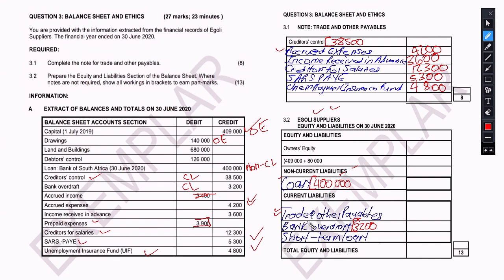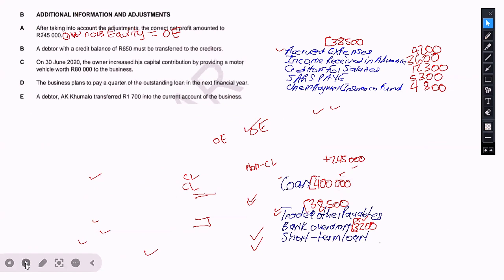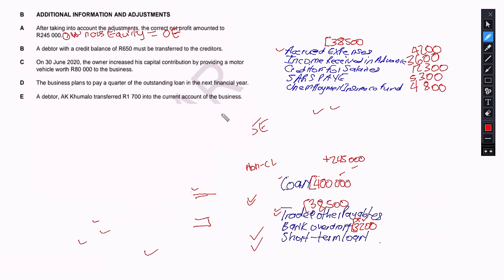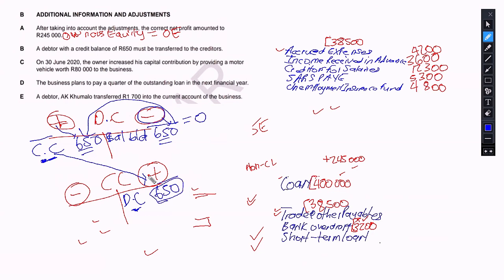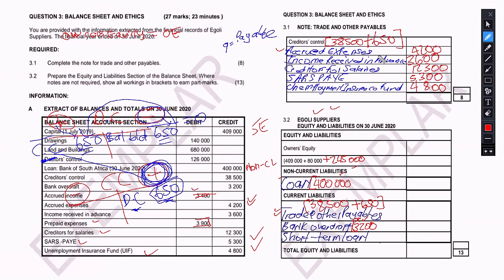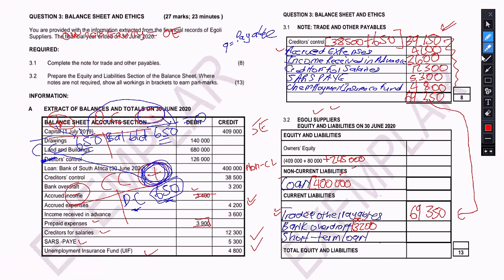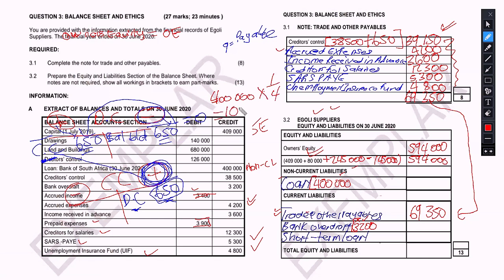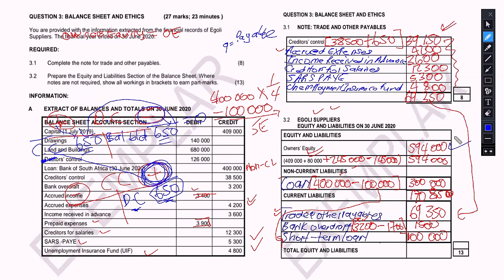BALANCE SHEET | ACCOUNTING | GRADE 10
Complete the note for trade and other payables |
Prepare the Equity and Liabilities Section of the Balance Sheet